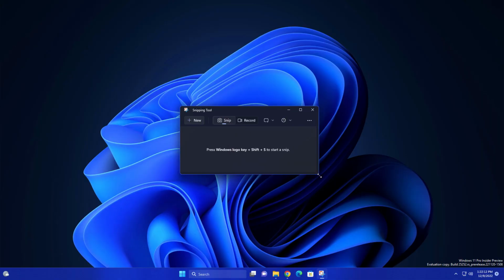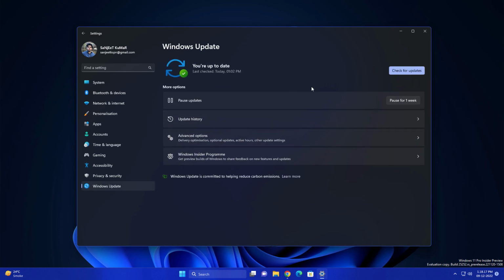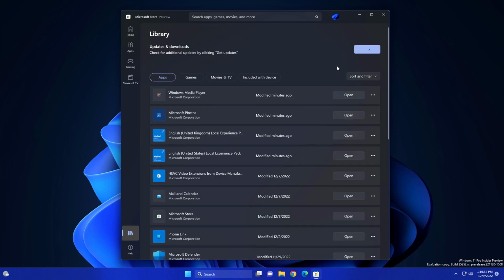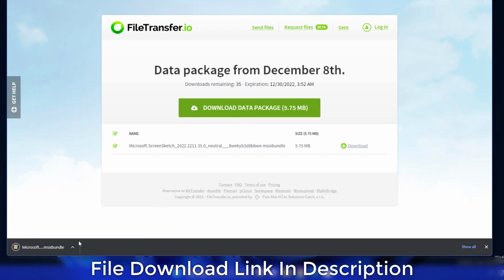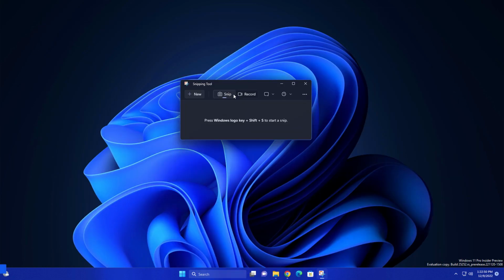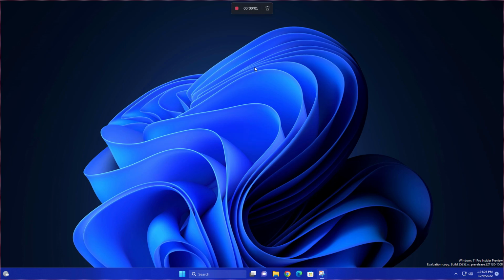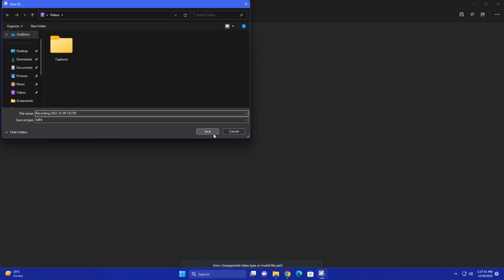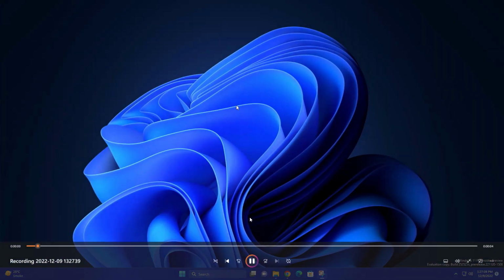Windows 11 New Snipping Tool + Screen Recorder (Download & Install)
Screen recording in Snipping Tool begins rolling out to Windows Insiders